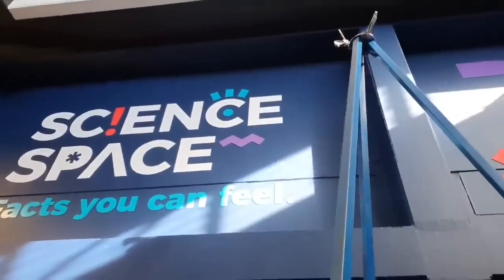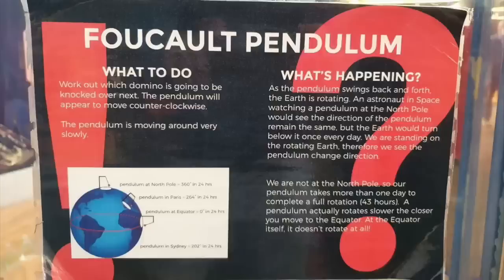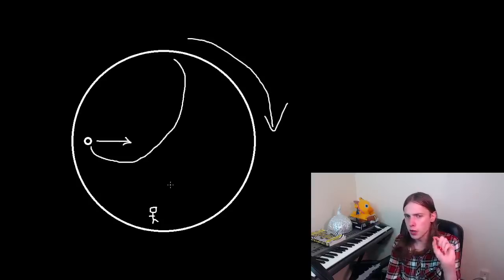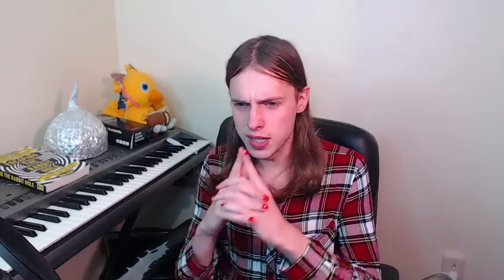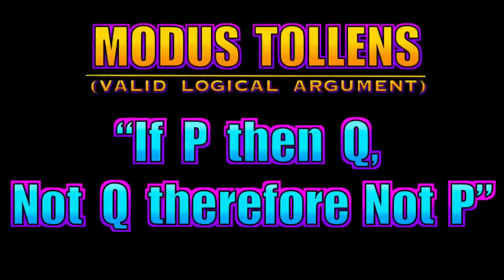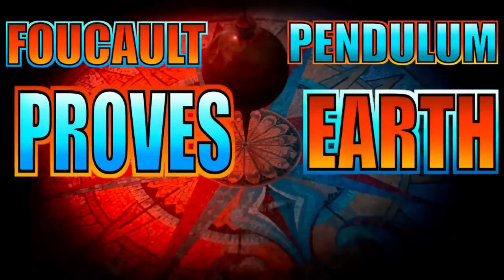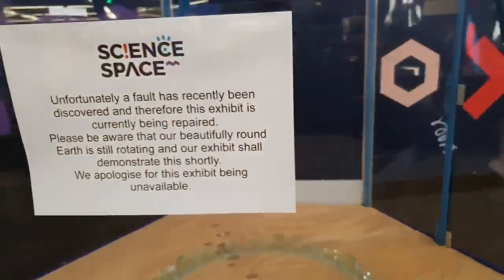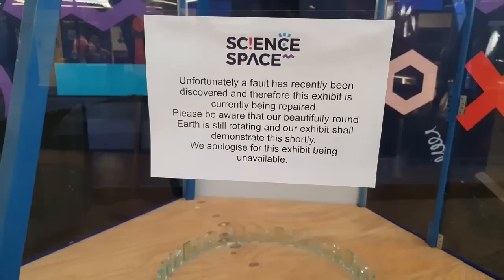Did This Flat Earther Actually Manage To Debunk The Rotation Of The Earth? | Pseudoscientist #5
It may be over, a flat earther thinks they've managed to debunk the rotation of earth, and they seem pretty confident about it, and to top it off, they did it using Foucault's pendulum. Is this a classic case of a flat earther not understanding what's happening, or do they actually have something this time?

My channel is primarily about adressing pseudoscience, debunking conspiracy theories, and sifting out science fact from science fiction.

$50 Patrons:
Hugh Jarsz
M.C.Nutkin
SHaKie
Jett Alone
Nathaniel Muller
Vermont1777

$20 Patrons:
Wolfie
Morrie
Graymore Ghost
KidVicious
Sacha Campbell
Kitten McKitten (from Kitten Town)
Craig D'Amelio
Nurthen Thurmpson
Richard M Chapman

$10 Patrons:
What Jesus
FTFE
MCToon
Richard Wilkin
Chuck Floyd
FactorOfTwo

$5 Patrons:
Simon D.
Betsy Klein
Nowpinion
Steven De Bock
Stephen Litten
Steve Aldridge
William Foley
Felicity Ellis
KilianP
Steve Plegge
Gerard O'Reilly
Toby Inkster
Stewart Chant
Chris Holmes
Connor Jarnagin
Dreffed
David Busuttil
Claire S. Bear
Mike Phillips